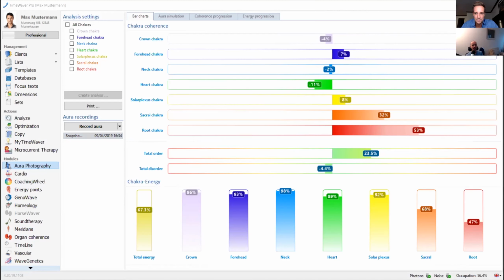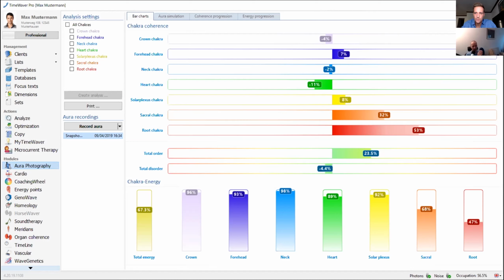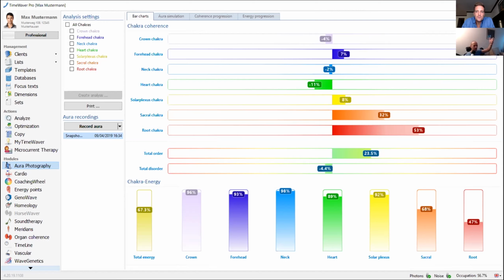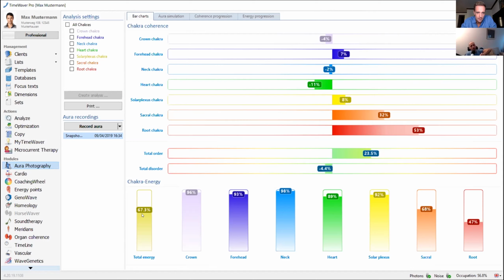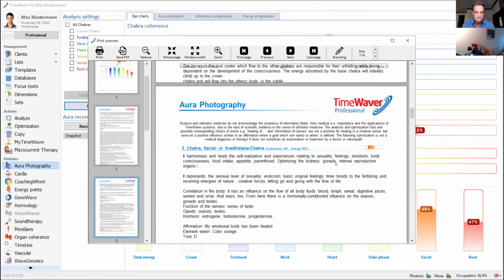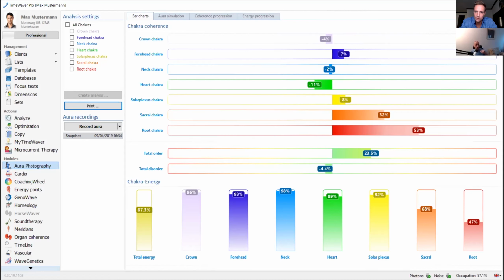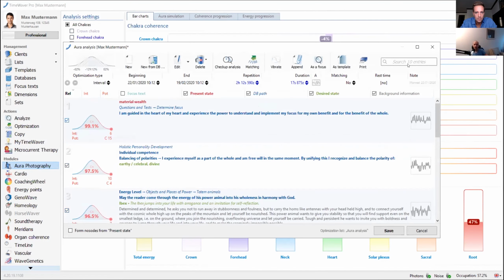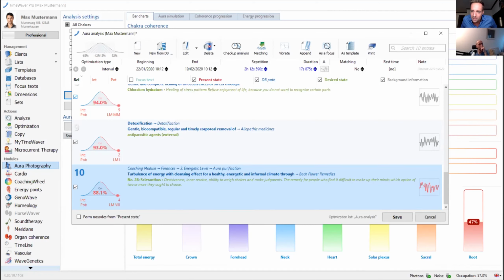Healy and Timewaver Aura Module short Explantion - Max & Muni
Michael Danz alias "Muni" giving insides about the Timewaver Aura Module.
The Aura Module of the Timewaver can provide deep insides of a Humans Aura and it's Chakras. A way to analyse someones Bioenergetic fields and to balance it. Muni explains how to identify you in the information field and measure your Chakras with the Healy.
Sorry for the super bad sound and picture quality, except Muni's Micophone!